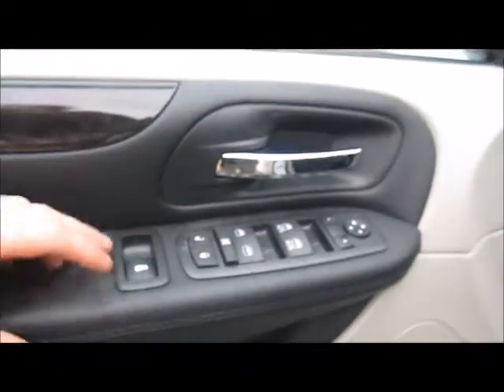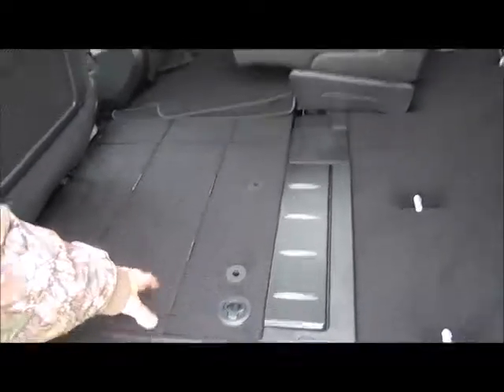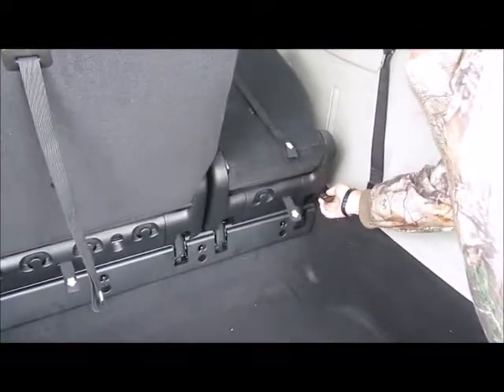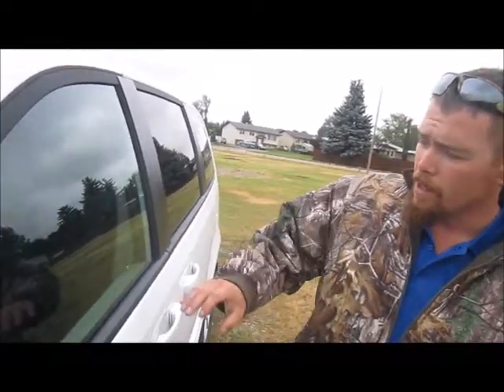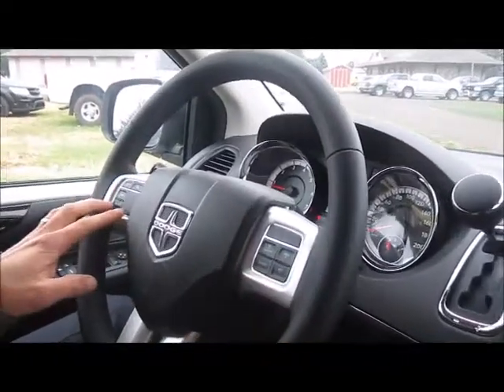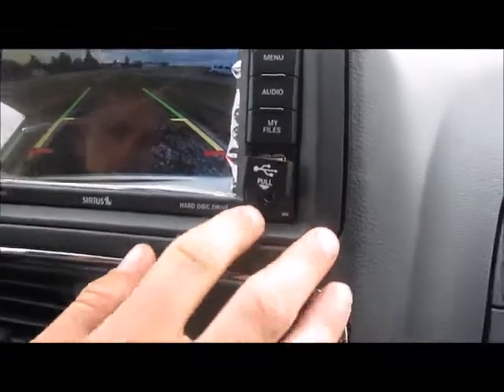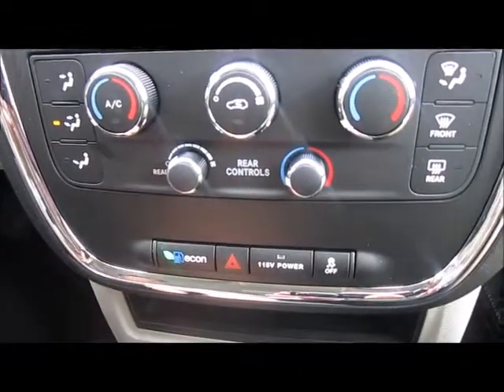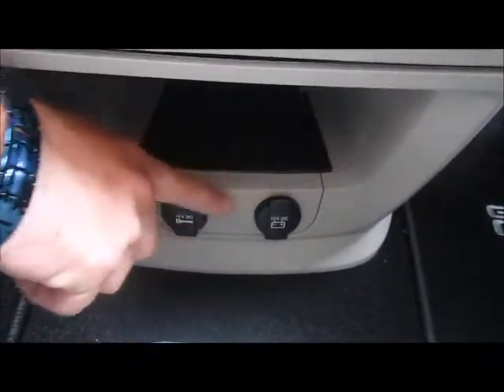2017 Dodge Grand Caravan SXT Plus | Employee Pricing Offer | Claresholm, AB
Canada's best selling minivan, the 2017 Dodge Grand Caravan has a powerful V6 engine, a fantastically flexible interior, excellent safety scores and right now astounding offers.

This Bright White clear coat Grand Caravan has a 6 speed automatic transmission and is powered by a 283HP 3.6L V6 Cylinder Engine.

This vehicle also has the following features: Rear DVD Entertainment, Customer Preferred Package 29g, Power 8 Way Driver Seat, Climate Group.

Don't miss out on the great Employee Pricing offers available on select 2017 Dodge Grand Caravan's, including this SXT model this month at Legacy Dodge Claresholm.

Stock # D0336

5202 - 1st Street W
Claresholm, AB
T0L 0T0
Canada